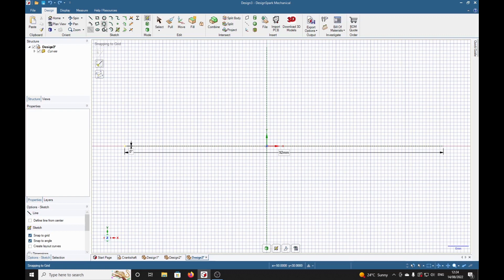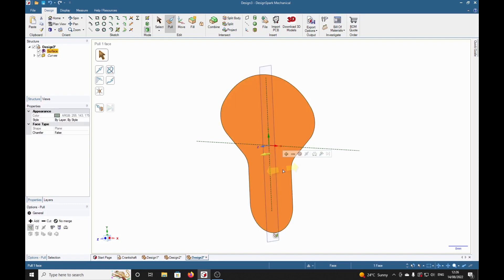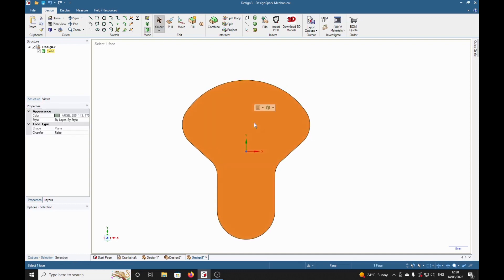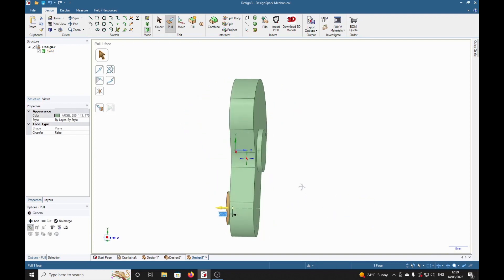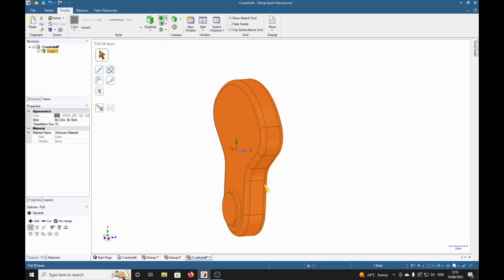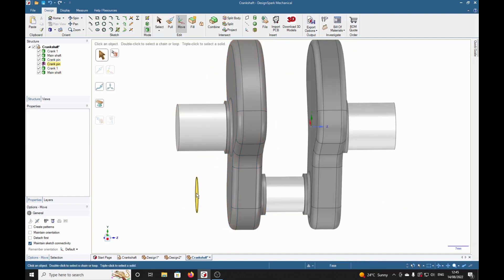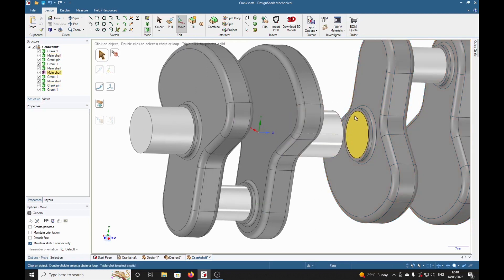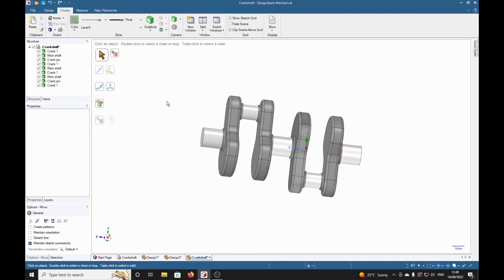Modelling a crankshaft in DesignSpark Mechanical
This tutorial show how to model a 2-throw crankshaft with DesignSpark Mechanical. It also describes several important modelling techniques used in DSM